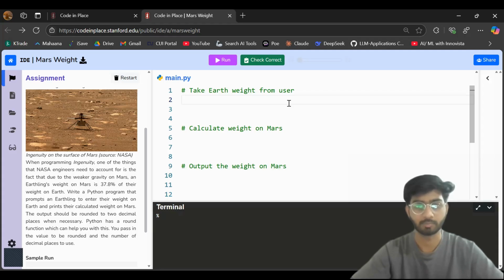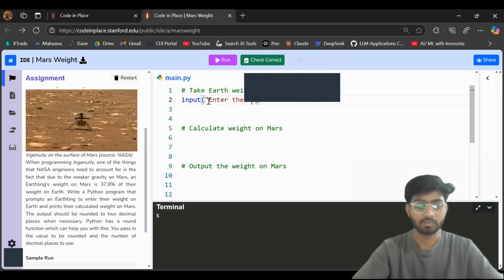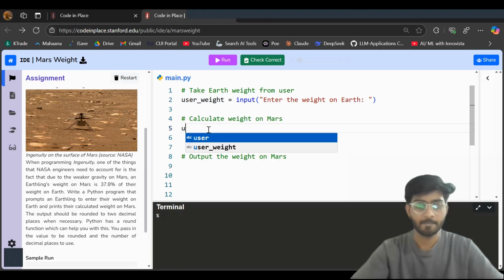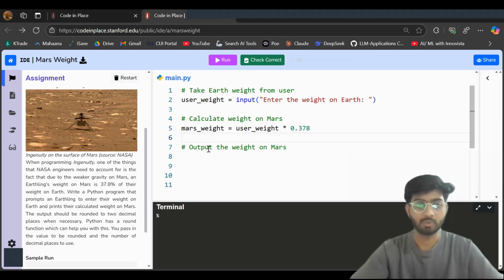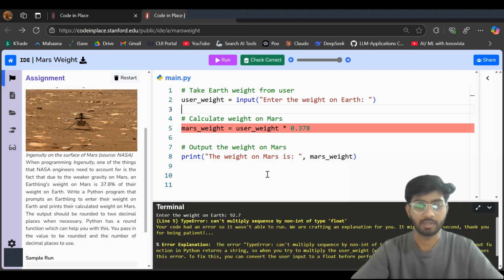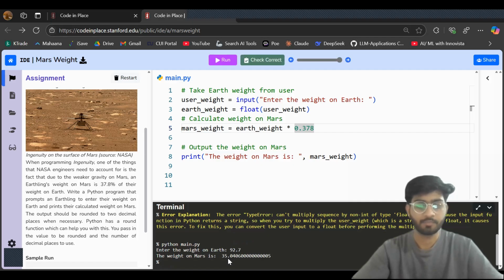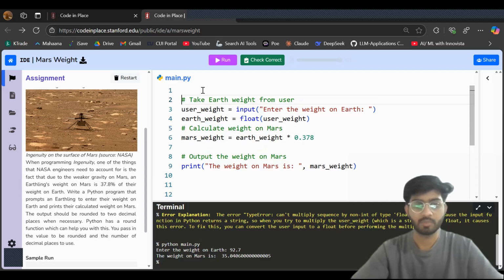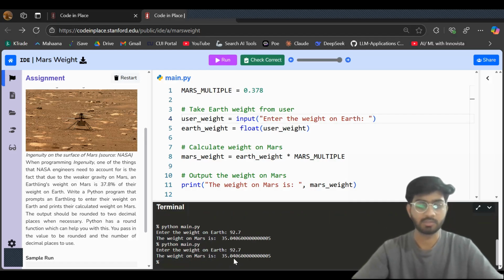Teaching Demo for Code in Place 2025 | Stanford University | CIP-2025 | Ibtisam Afzal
Teaching Demo Video for Code in Place 2025 | Stanford University | CIP-2025 | Ibtisam Afzal